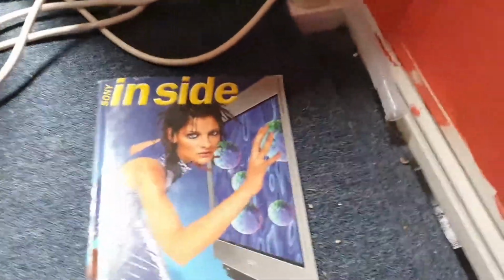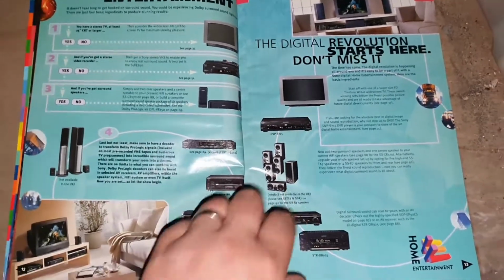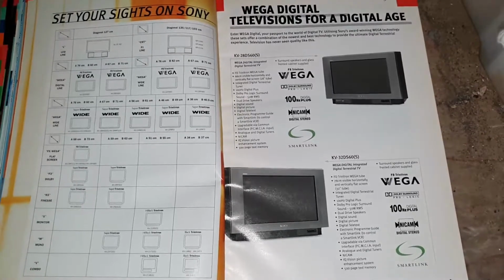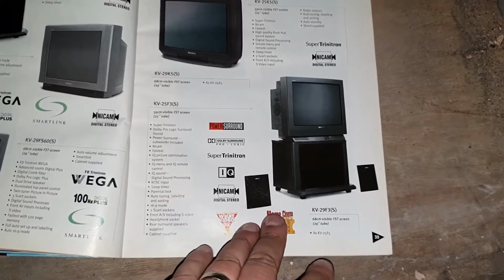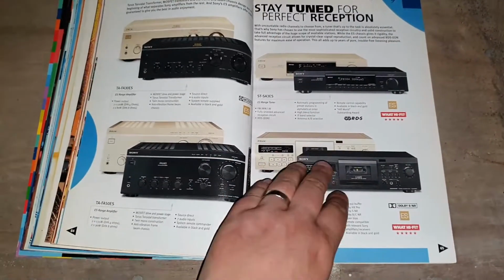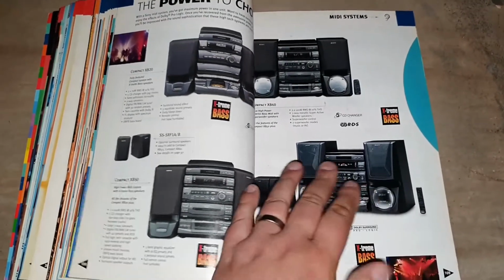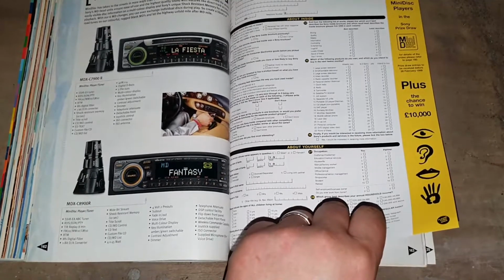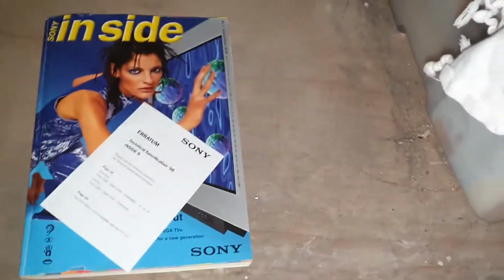Loft Finds - Sony Product Range 1998 to 1999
Todays Loft find, covers a Sony Products brochure, from 1998 to 1999. We take a look at what Sony was marketing, at the turn of the century.